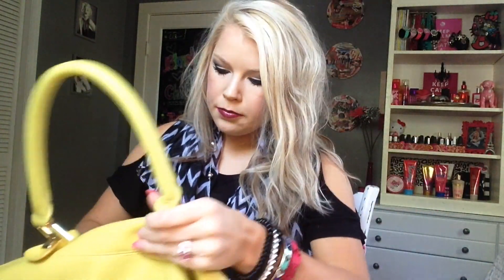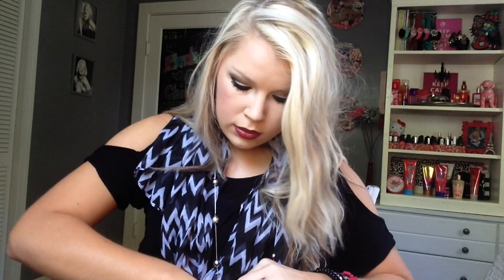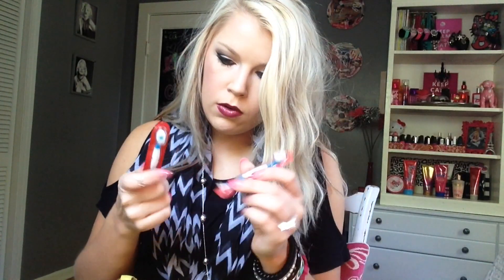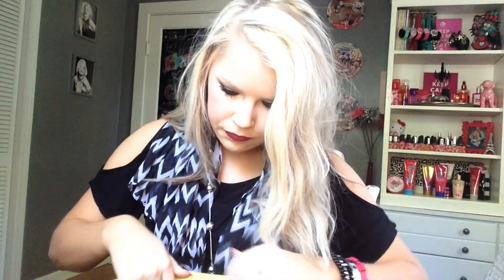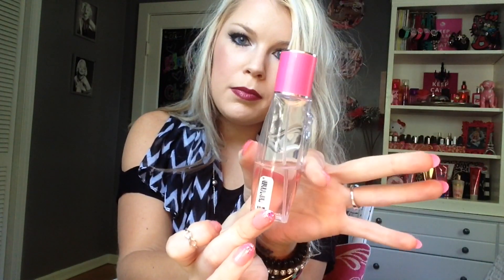What's in my PURSE? | Steve Madden Handbag